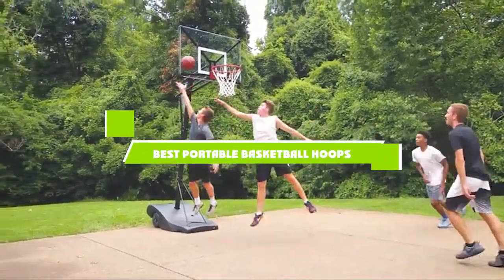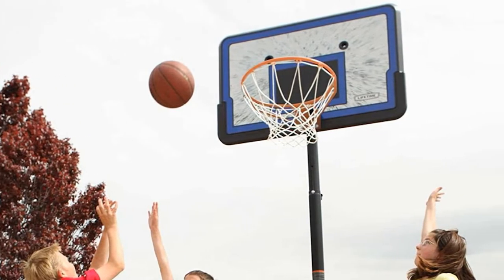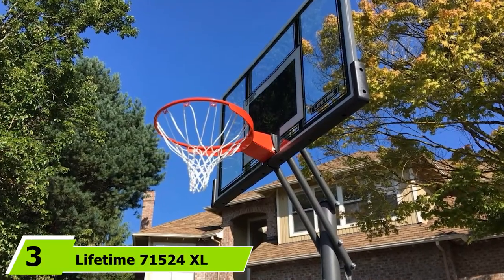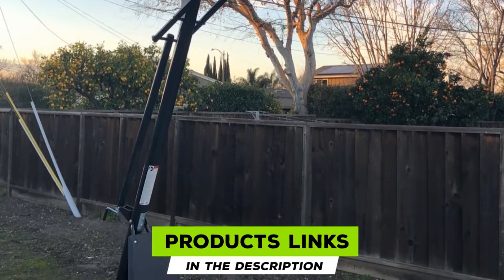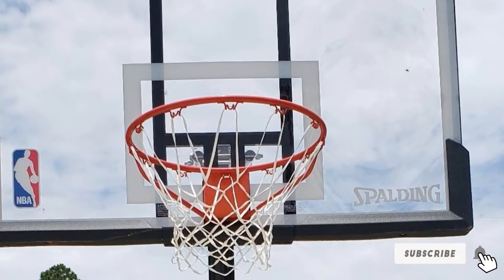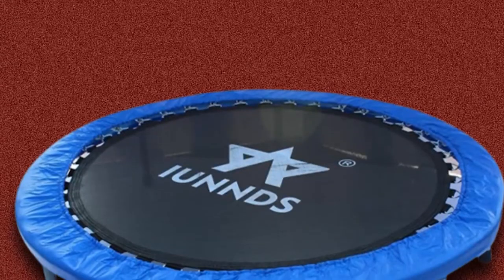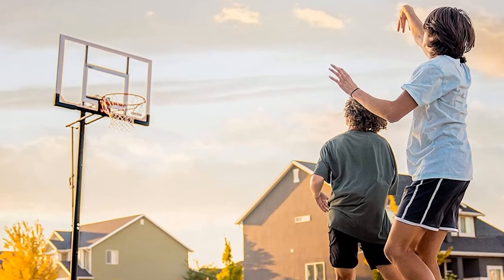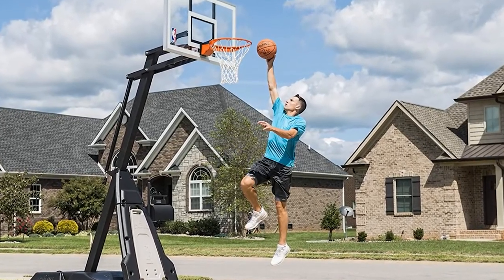Best Portable Basketball Hoop In 2024 - Top 10 Portable Basketball Hoops Review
Links to the best Portable Basketball Hoop we listed in today's Portable Basketball Hoop review video:

1 . Lifetime Height Adjustable Portable Basketball System

2 . Silverback NXT Portable Height-Adjustable Basketball Hoop

3 . Lifetime 71524 XL Height Adjustable Portable Basketball System

4 . Spalding Ultimate Hybrid Portable Basketball Hoop

5 . Spalding Pro Slam Portable Basketball Hoops

6 . Lifetime 90023 Portable Backboard Basketball System

7 . Movement God Pro Court Height-Adjustable Basketball Hoops

8 . Giantex Portable Basketball Hoop Stand

9 . Lifetime 51544 Front Court Portable Basketball System

10 . Spalding The Beast Glass Portable Basketball Hoop

What is the Best Portable Basketball Hoop in 2024?

In today's video we reviewed the top 5 best Portable Basketball Hoops on the market in 2024. We made this list based on our personal opinion and we ranked them in no particular order, after doing our research based on their prices, quality, durability, brand reputation and many more.

After watching this video you will know which are the best budget, top selling and top rated Portable Basketball Hoop on the market today.

If you choose from this list you can be sure that you buy one of the best Portable Basketball Hoops available today.